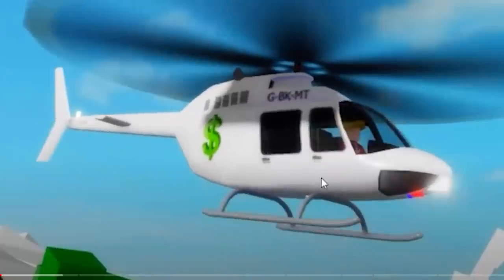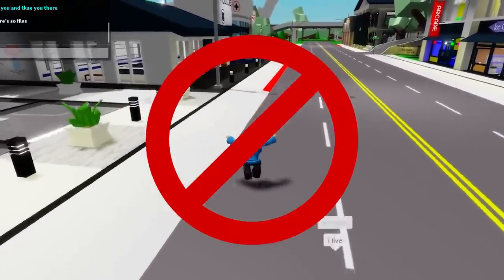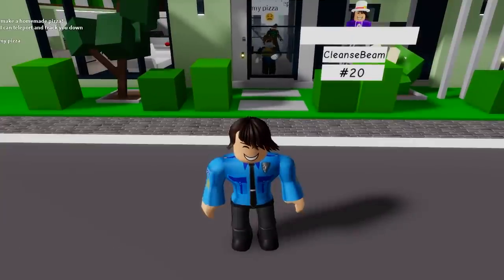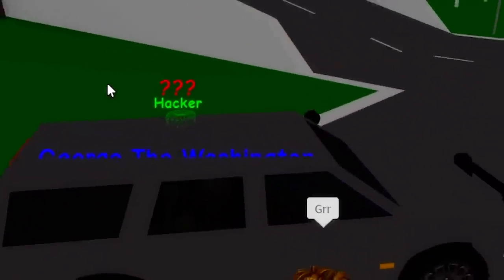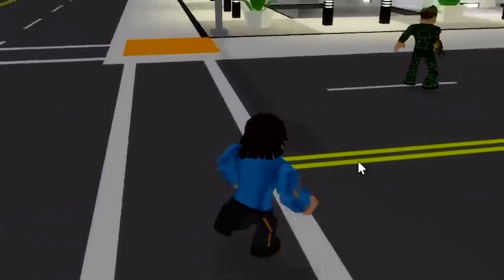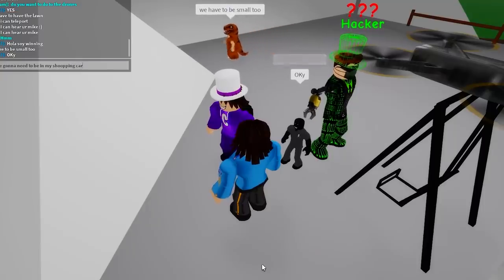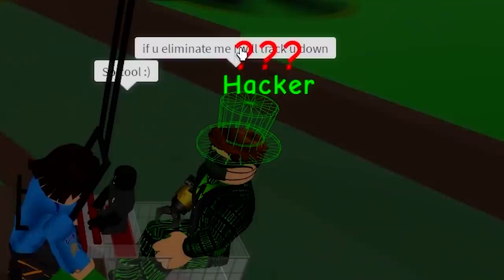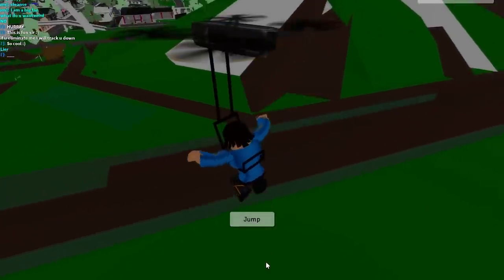How To *Eliminate* People in Brookhaven!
How To *Eliminate* People in Roblox Brookhaven!
SECRET Places In Roblox Brookhaven 🏡RP That Will SHOCK YOU in Roblox. Brookhaven RP is the most popular Roblox game and there are a bunch of new Brookhaven RP updates and Brookhaven RP secrets. This is because of the new stores update in Brookhaven.

YouTubers such as @Mackenzie Turner Roblox, O1G, Roblox with Roplex and IamSannaToo are my favorite. Who's your favorite YouTuber?